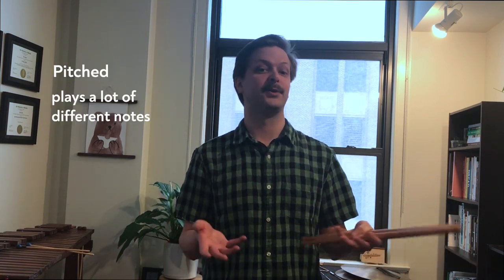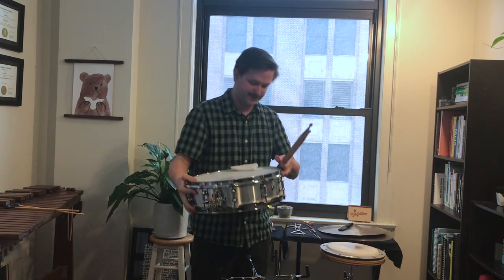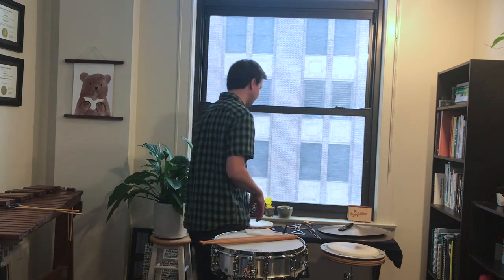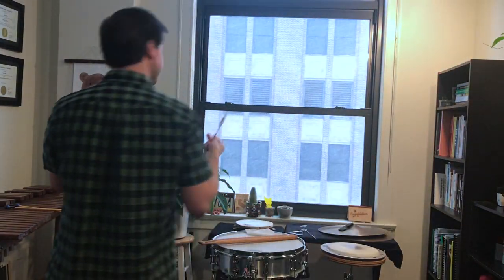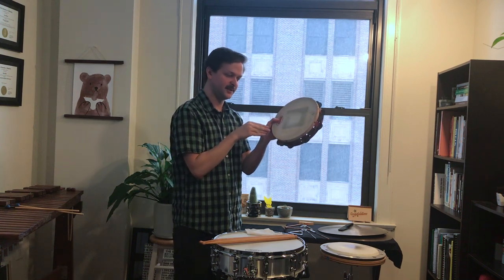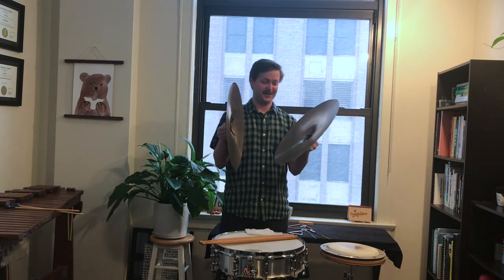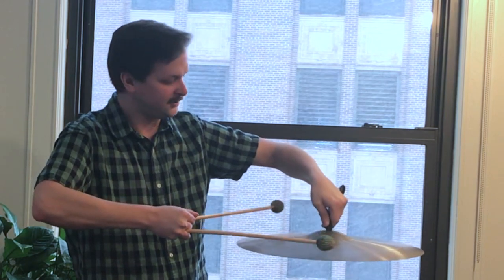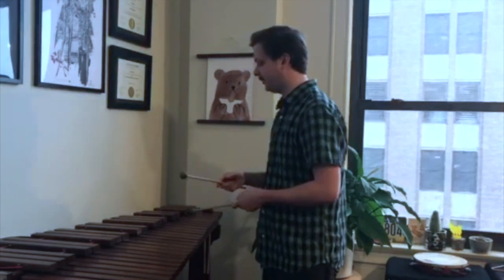Learning Library - Meet the Percussion Instrument Family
Join Principal Timpanist Jack Rago as he explores various instruments that make up the percussion family.  (Pre-K-3rd Grade)